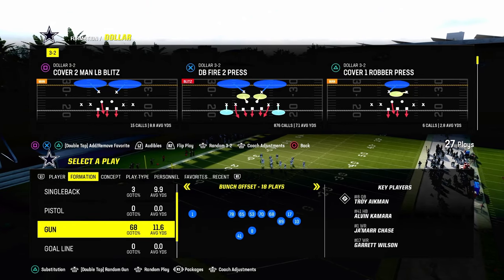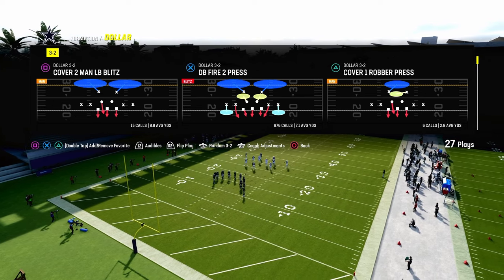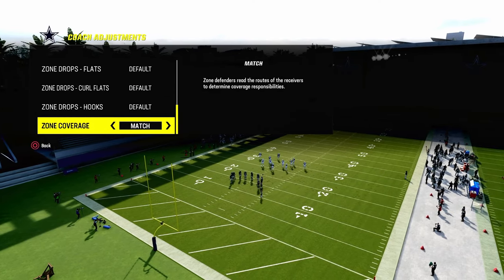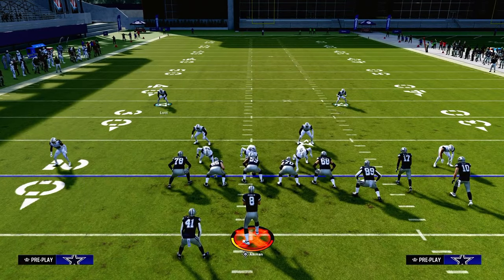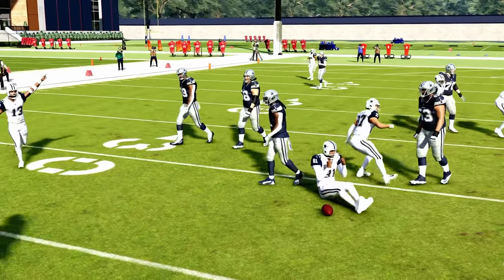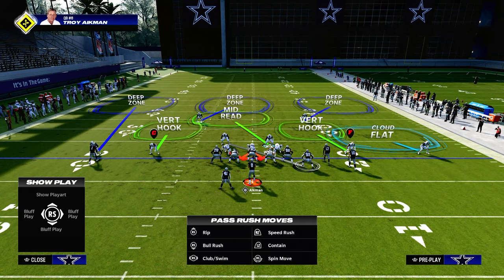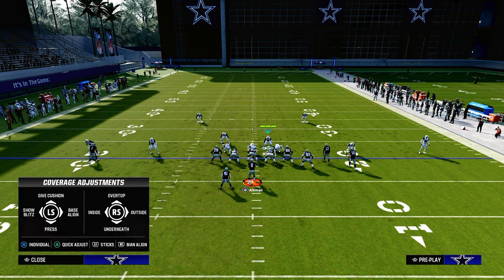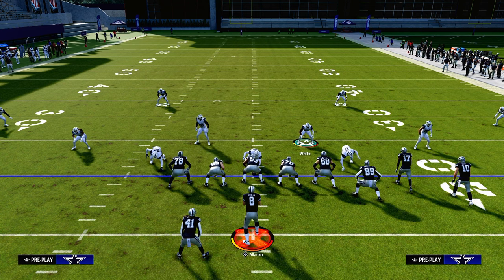Madden 24 Tips - How To Use ROLL Coverage To LOCKDOWN Bunch